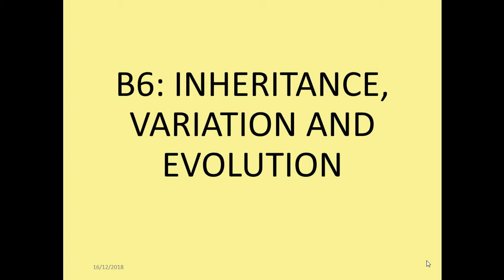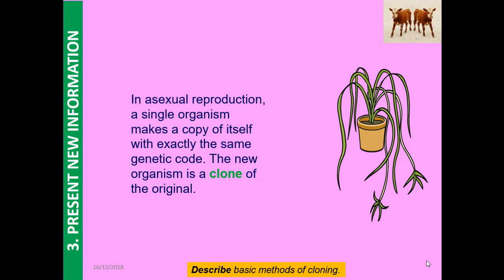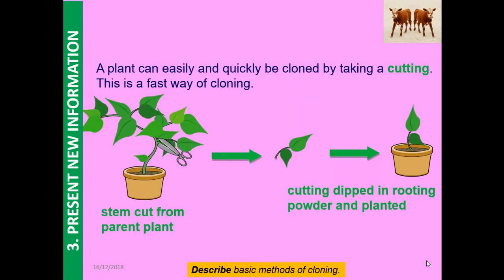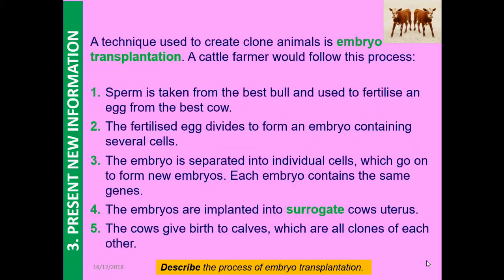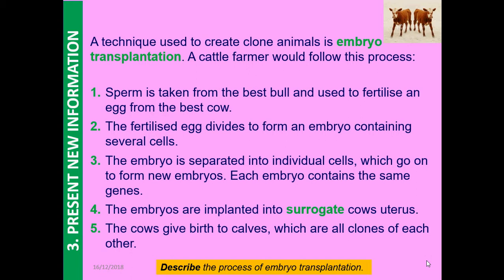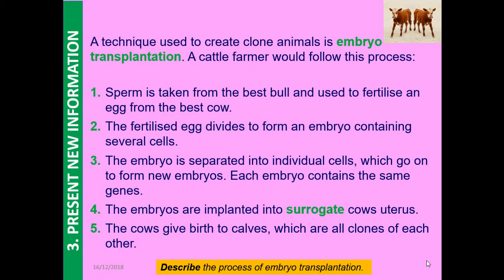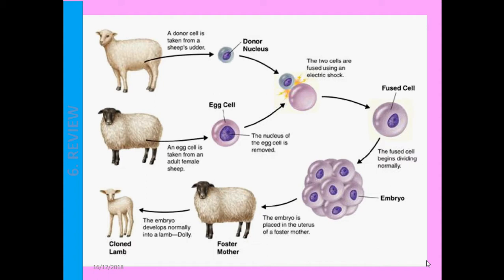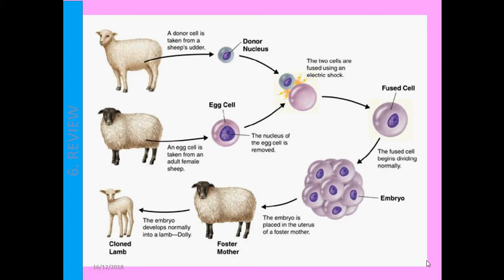B6 Embryo Transplantation and Adult Cloning TRIPLE